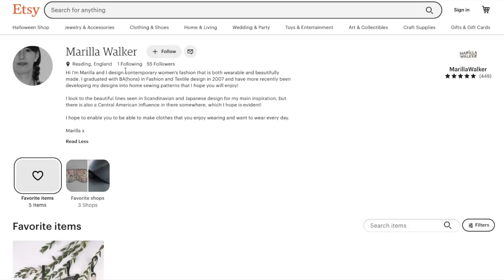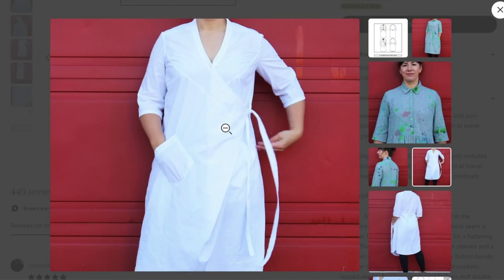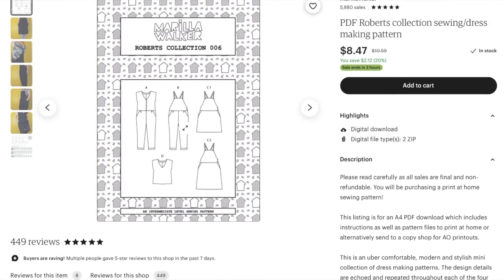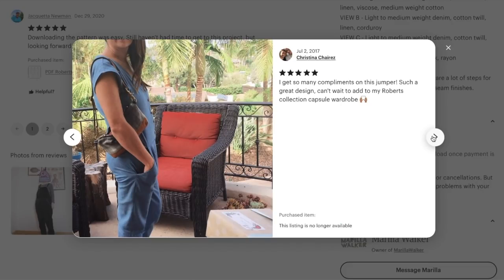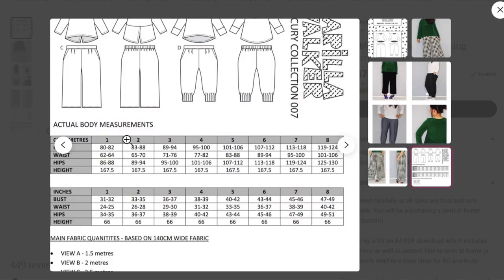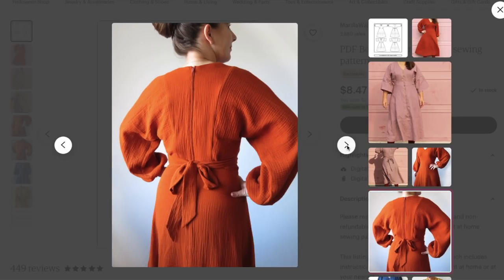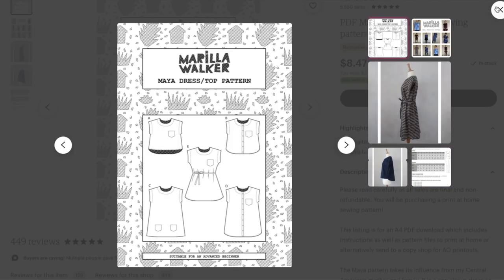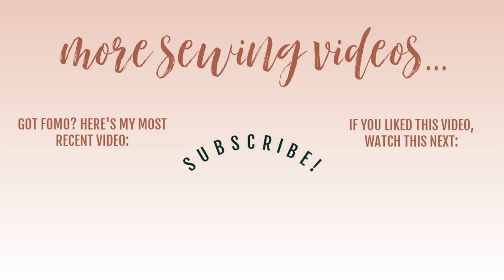Marilla Walker Indie Pattern Collection First Impression Review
Want to take a deep dive into the Marilla Walker indie sewing pattern collection? Of course you do! Today I’m going through each and every one of her sewing patterns. I’ll assess them for fit, fabrication, and overall design. So, crap a cup of tea and hang out with me as we take a look at all these indie sewing patterns together!

In case you missed it, check out last weeks First Impression Friday for EYMM Patterns!

I hardly ever email, but I will from time to time when announcing a new product or venture!